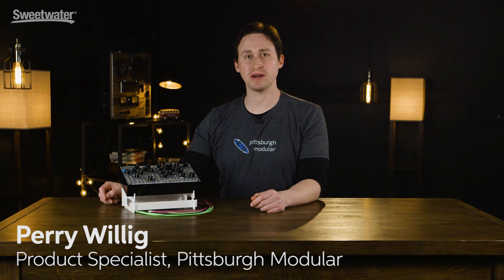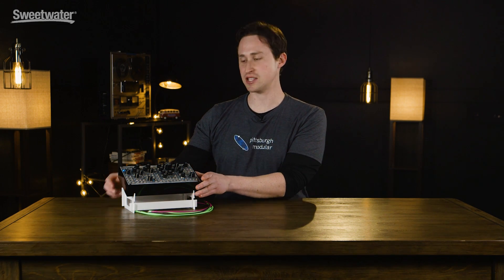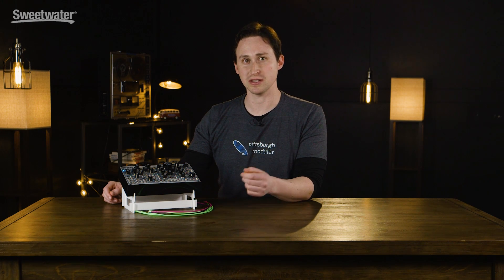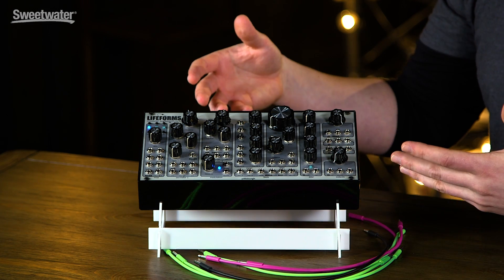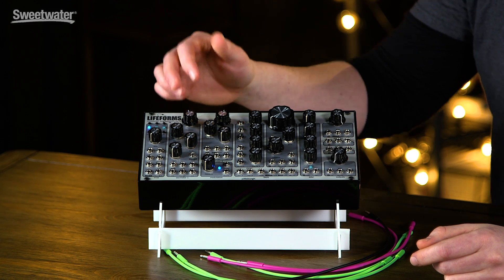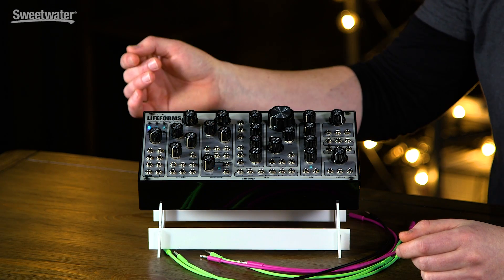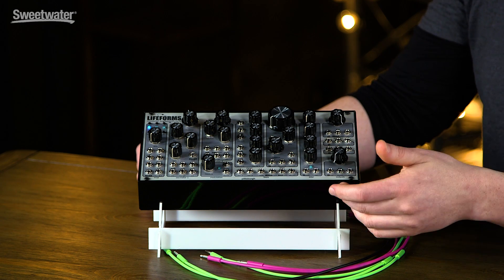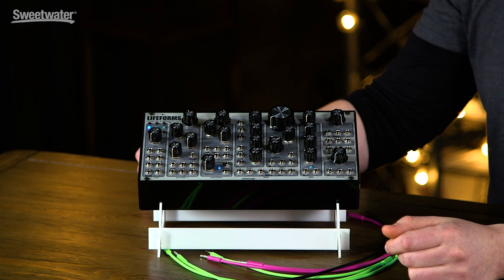Pittsburgh Modular Lifeforms SV-1 Blackbox Semi-modular Analog Synthesizer Demo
Perry Willig from Pittsburgh Modular presents the Lifeforms SV-1 Blackbox, a semi-modular Eurorack-format analog synthesizer. It delivers the full power of the Lifeforms SV-1 Synthesizer Eurorack module in a fully self-contained desktop model. This modular synth includes all of the basic elements you need: oscillators, modulation options, filtering, and essential signal-routing tools. Using the included Nazca braided 3.5mm Eurorack patch cables and more than 55 patch points, you can route control voltage, gate, and even MIDI in countless fun and creative ways.